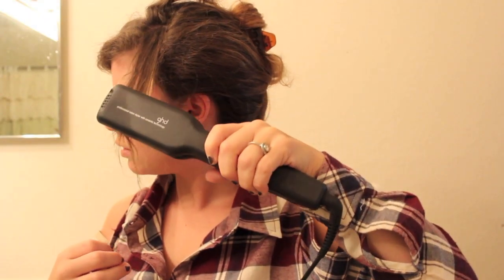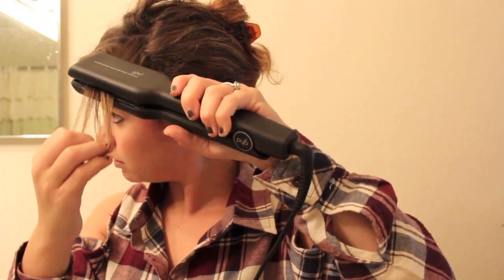{Review} GHD 2" Straightening/Flat Iron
Review on the GHD flat iron :)